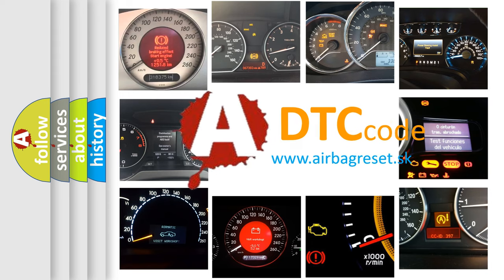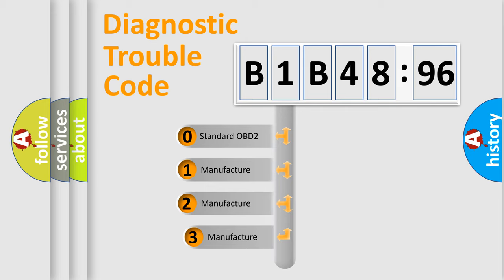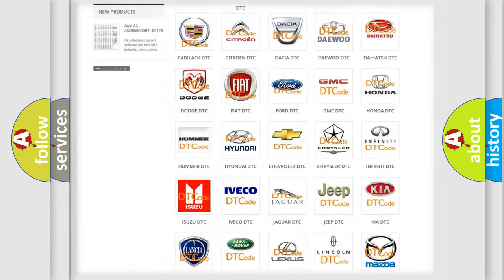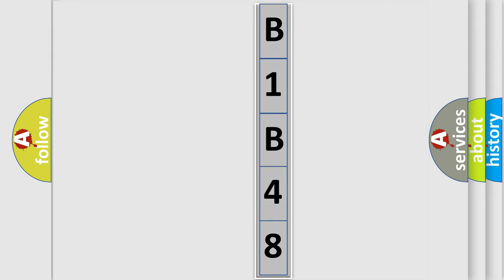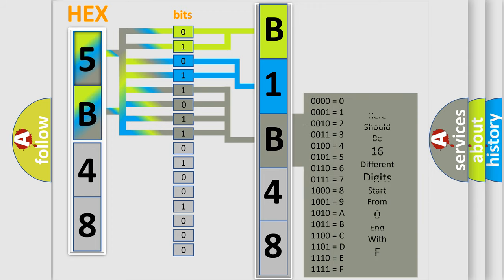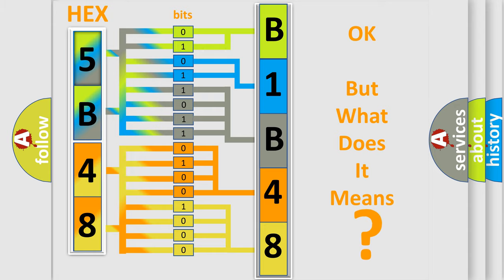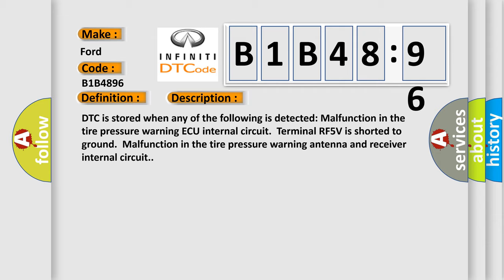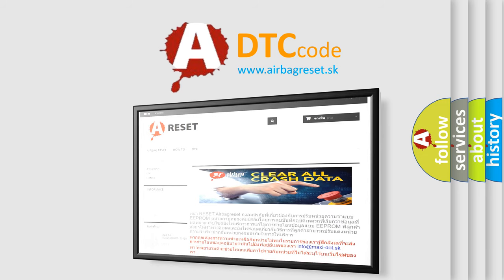DTC Ford B1B48-96 Short Explanation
Contents:
0:21 Basic DTC analysis according to OBD2 protocol standard.
1:48 Insight into programming
2:58 A diagnostically understandable description of the Diagnostic Trouble Code
3:05 Basic error definition

Make:
Ford
Code:
B1B48 96
Definition:
Receiver Error
Description:
DTC is stored when any of the following is detected: Malfunction in the tire pressure warning ECU internal circuit.Terminal RF5V is shorted to ground.Malfunction in the tire pressure warning antenna and receiver internal circuit.
Cause:
 Tire pressure warning antenna and receiver Wire harness or connector Tire pressure warning EC
Failure Type: